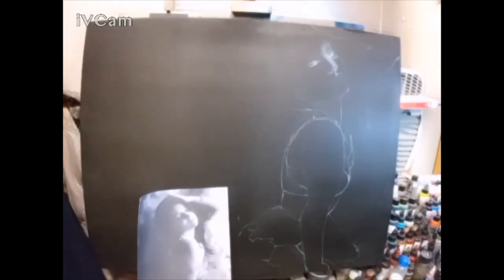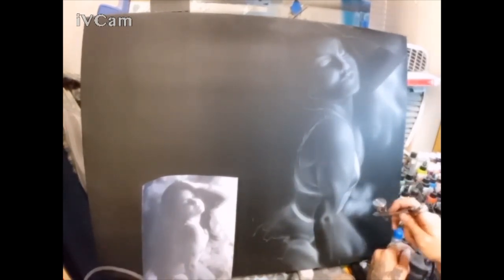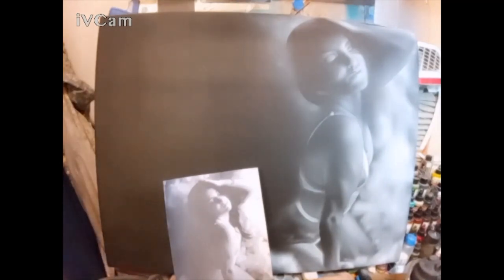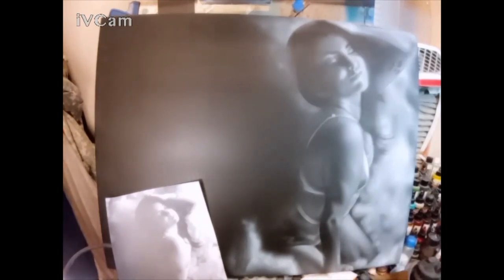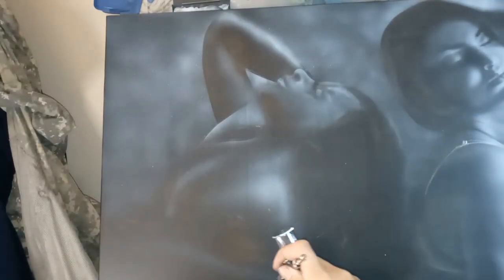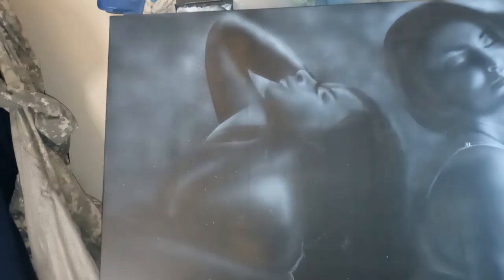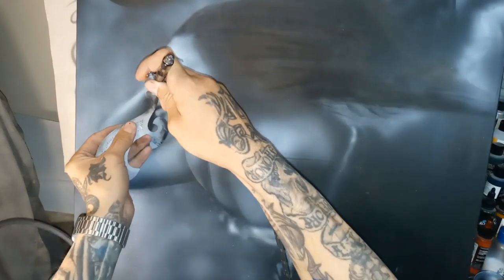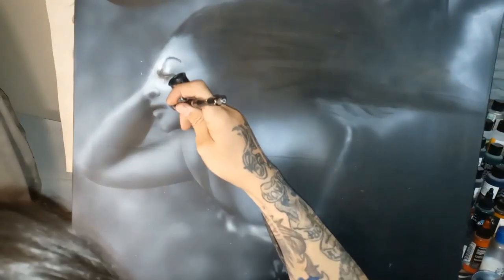How to airbrush female portrait freehand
This is a recent project for the student art exhibition at my college. I spent a little over 8 hours painting this image. This was freehand drawn and painted using a proportional divider.